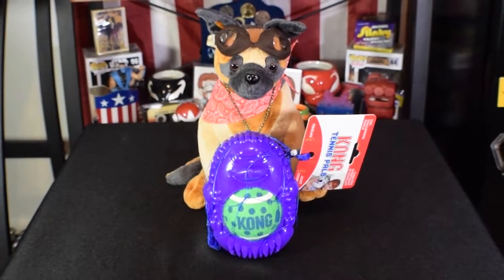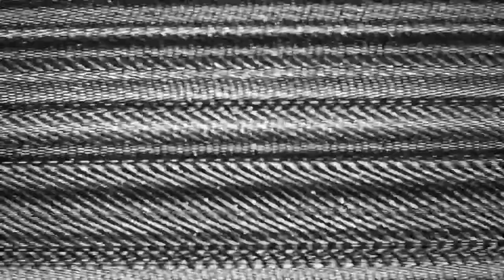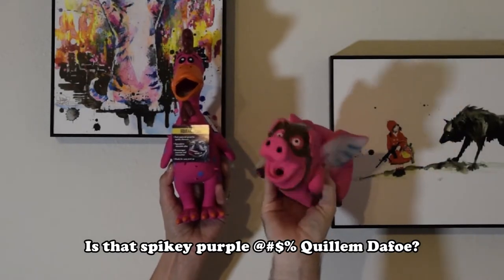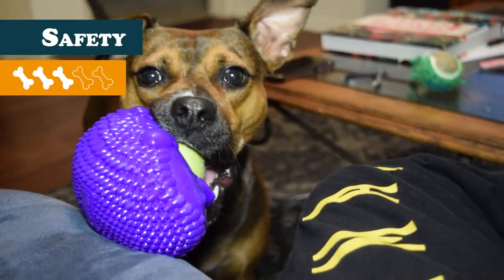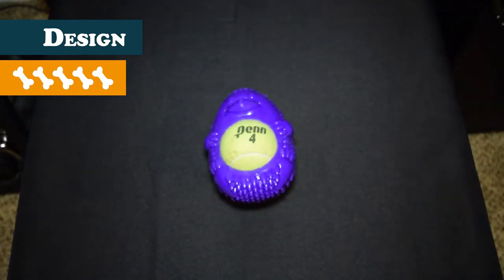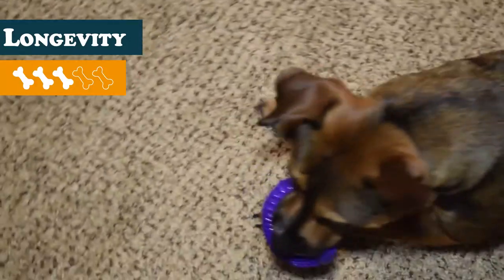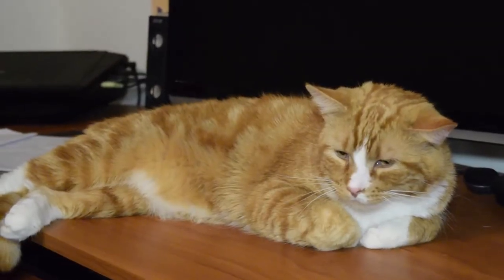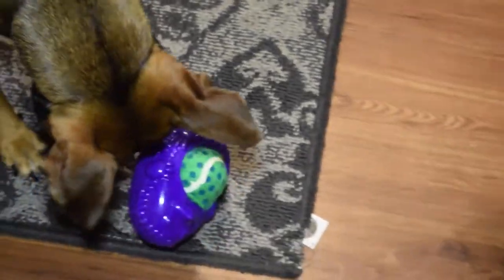Dog plays with a hedgehog - Dog Toy Reviews | KONG Tennis Pals Hedgehog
We're testing out the Kong Tennis Pals Hedgehog this week which is a puzzle toy of sorts that's great for fetch.

~ Credits ~
Director | Kyle Yebba
Tester | Story
Dog Mommy | Meredith Nelson